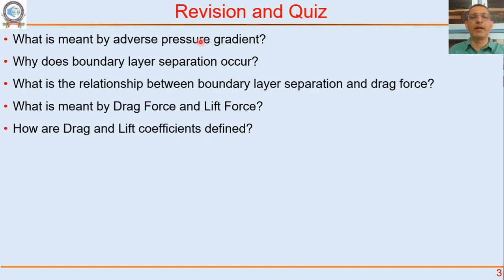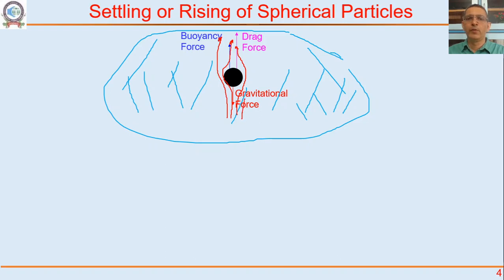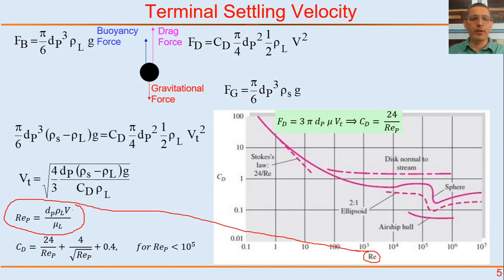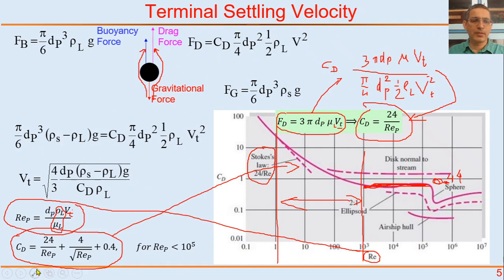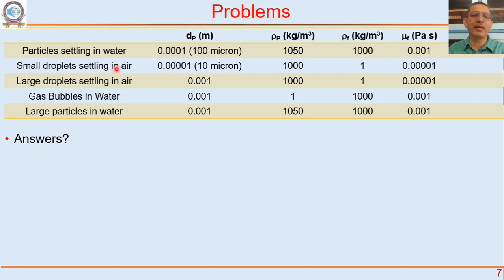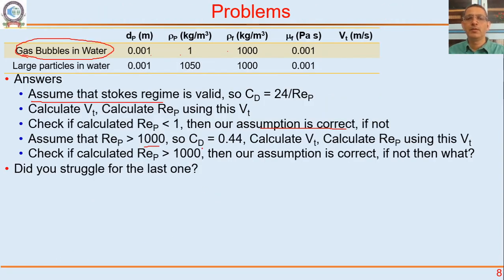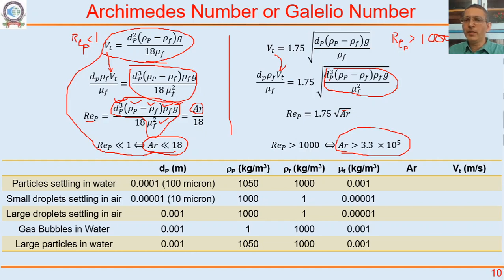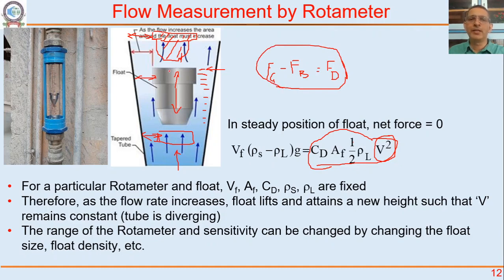CET 1101 Lecture 14: Flow Past Objects - Part 2